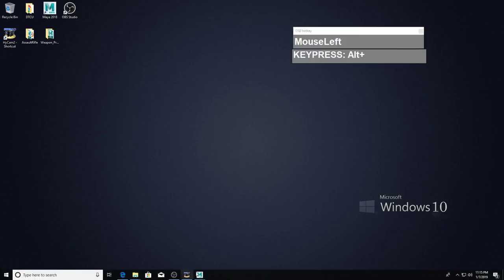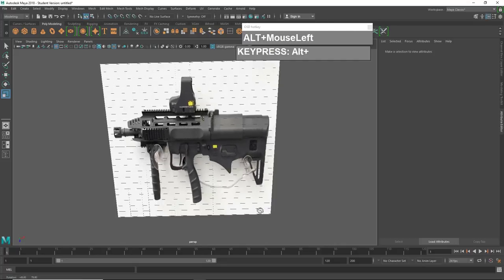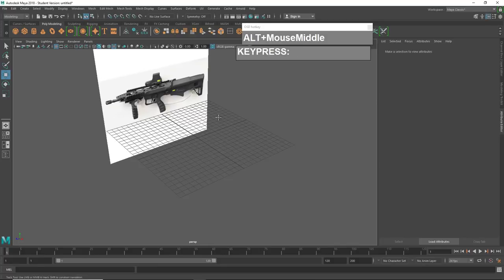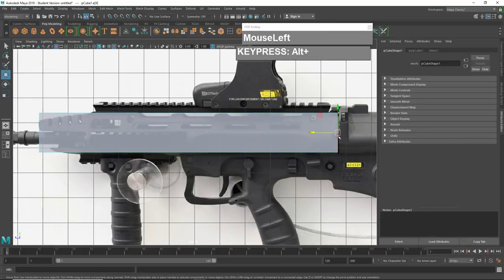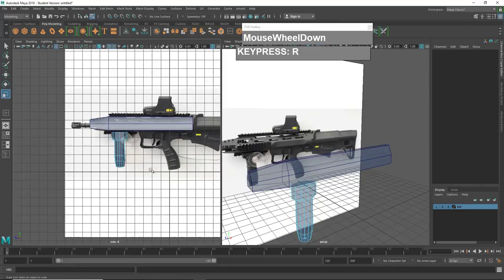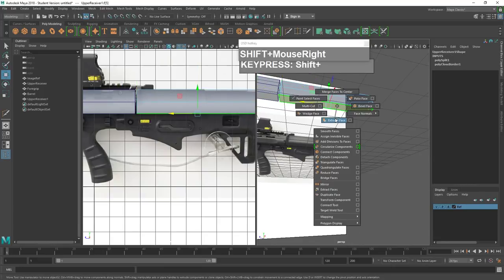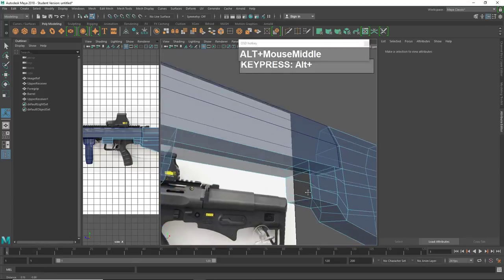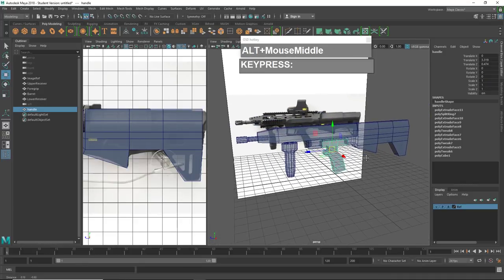Blocking Modeling an Assault Rifle in Maya 2018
This Video describes the setup and blocking process of a Bull Pup Assault Rifle in Maya 2018